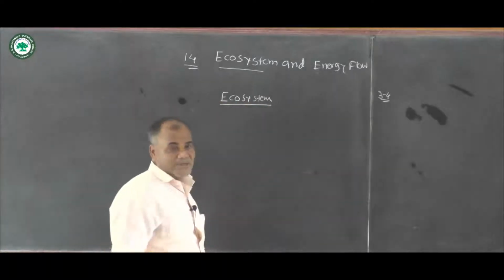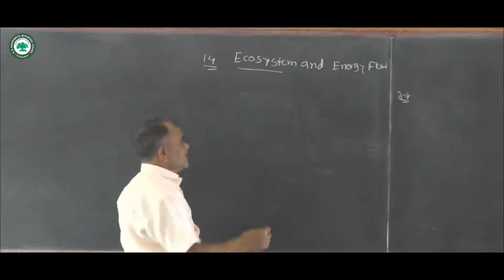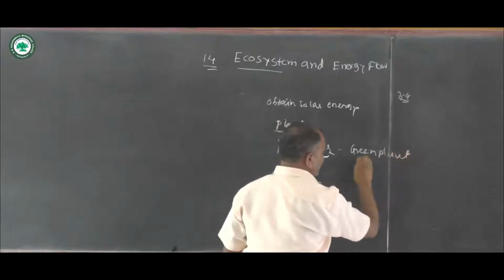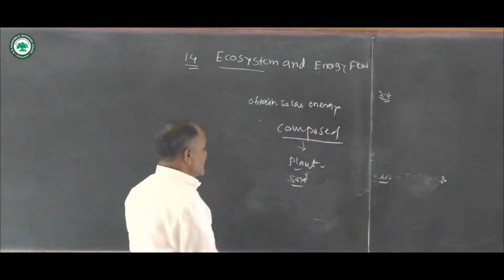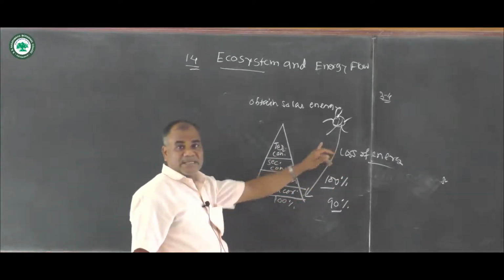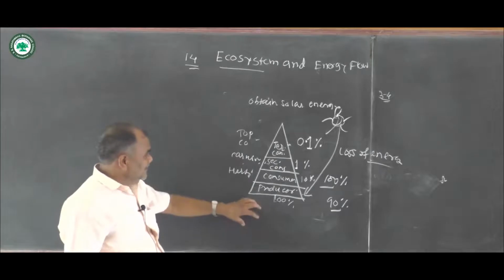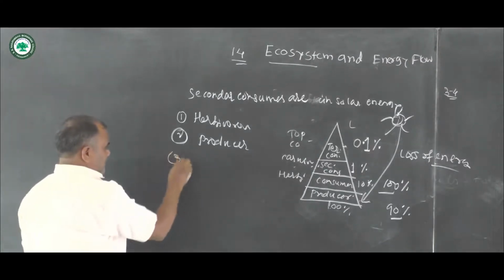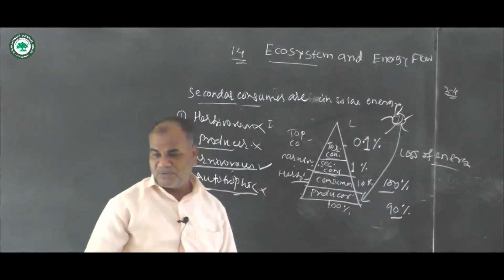Bridge Course (Bio-I) || Topic: Ecosystem & Energy Fow || By Prof. Aarote B. S.